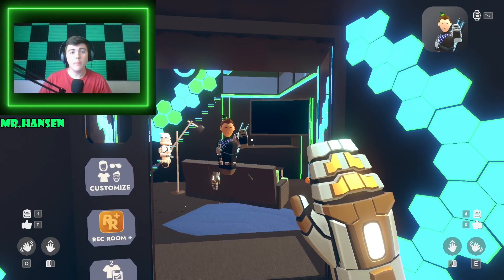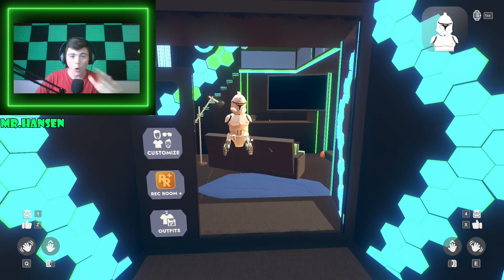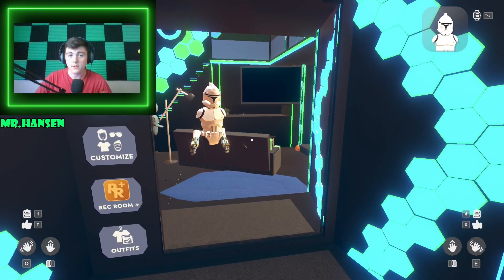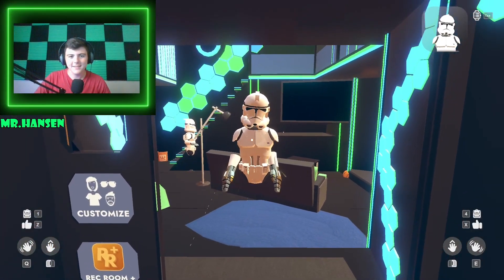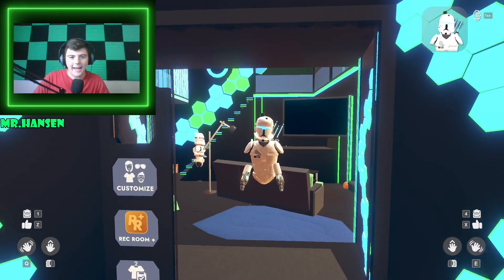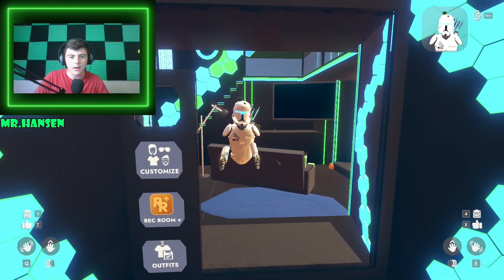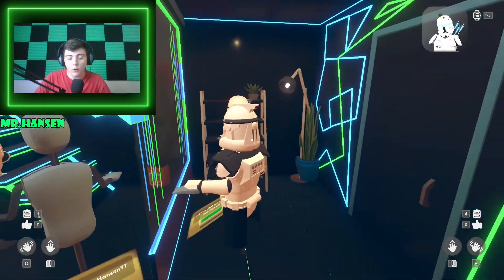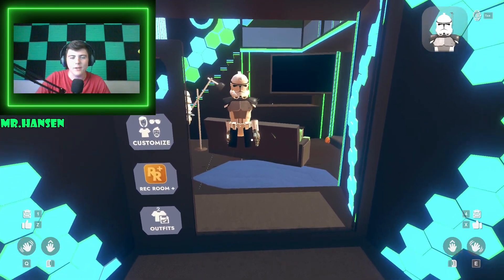The Republic Clone Army IN REC ROOM!?